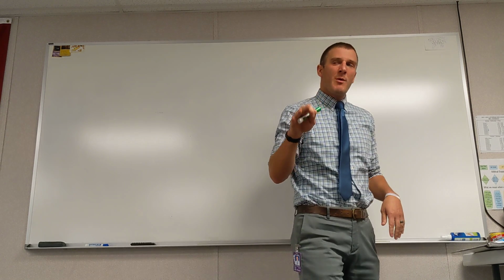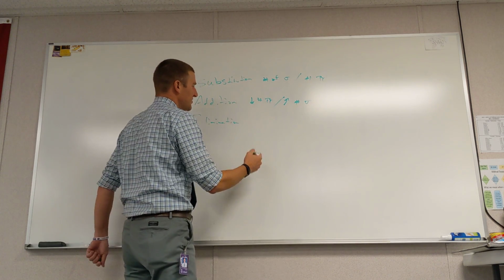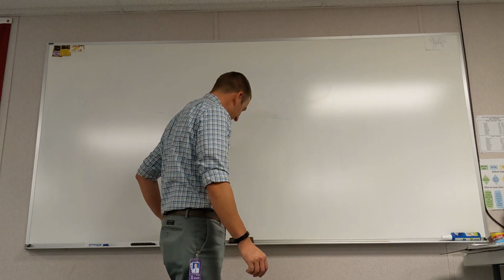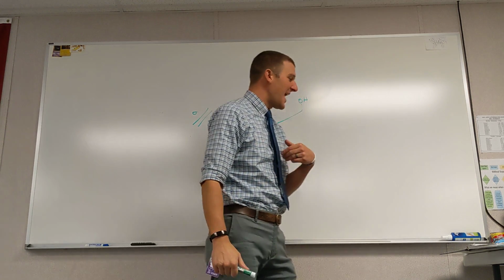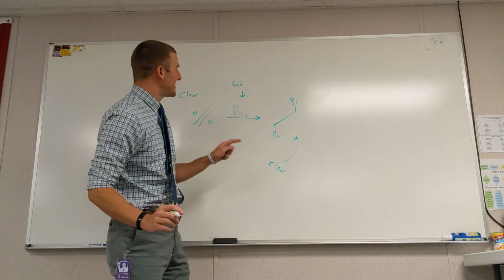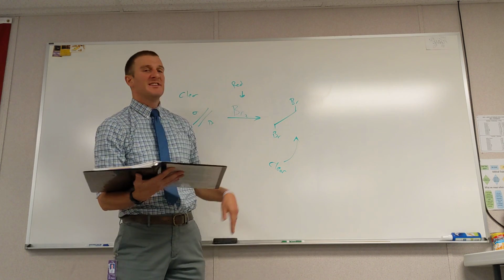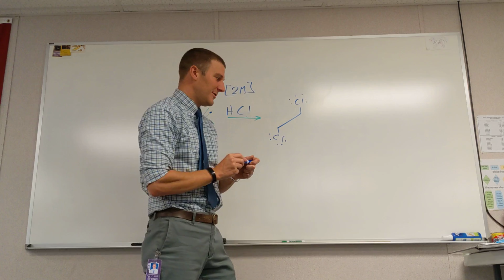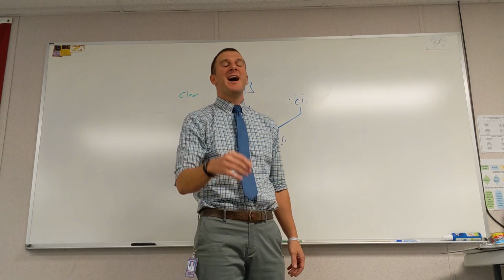Notes 13-14 watch this video first